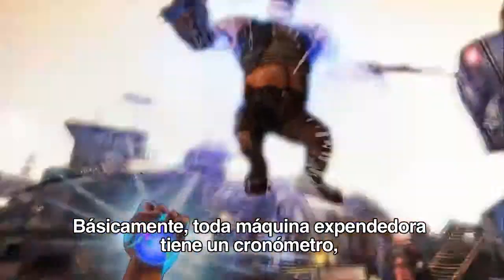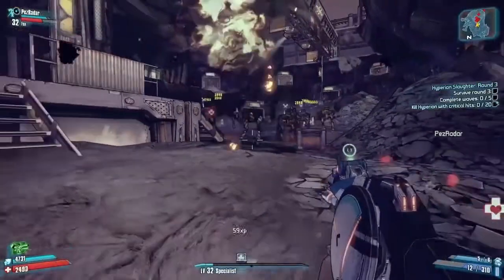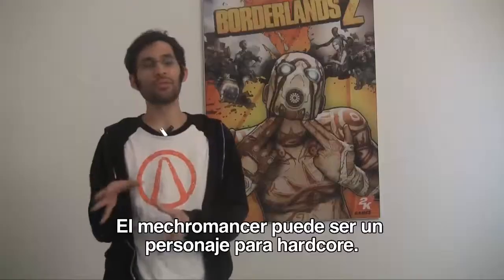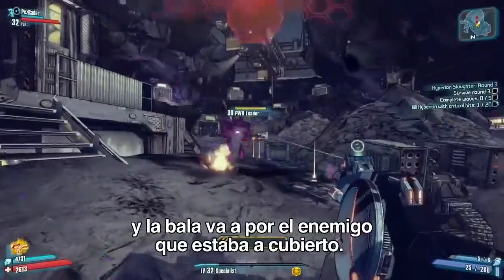Borderlands 2, Vídeo Entrevista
La secuela del exitoso Borderlands muestra más detalles desde la reciente Gamescom 2012 acontecida en Colonia.